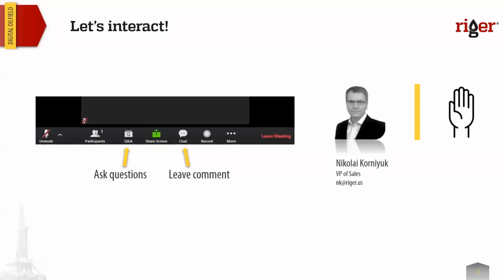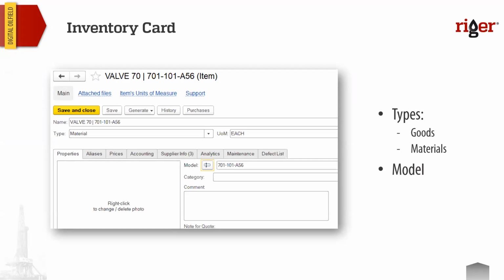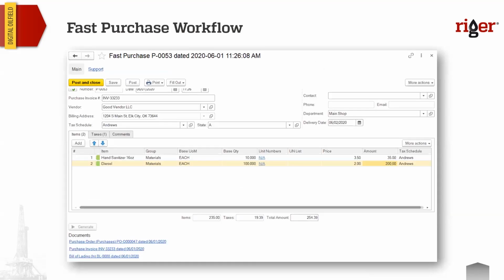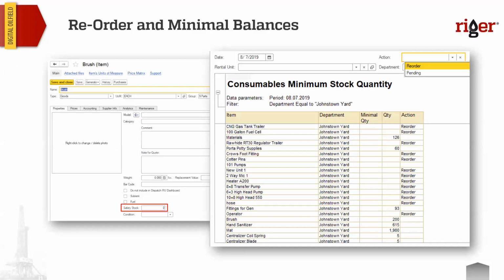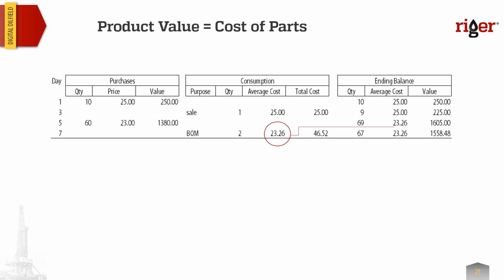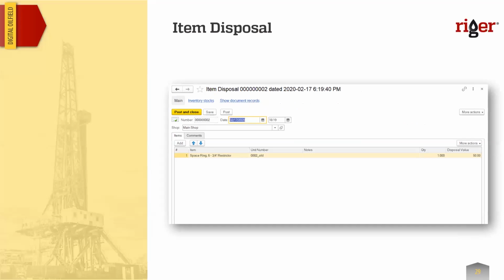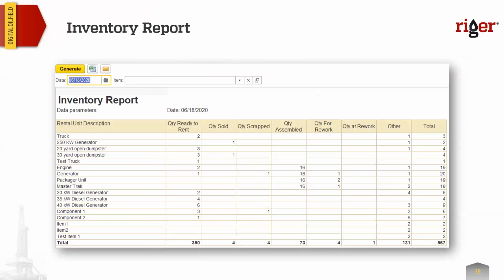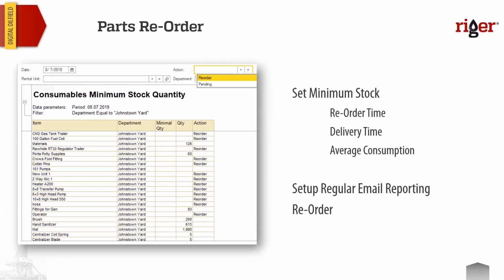Oilfield inventory management | RigER webinar #68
Webinar Description:
Check this webinar to learn more about Oilfield Inventory Management. We will show a full cycle of inventory tracking:

- Purchases (with PO approval process and re-order setup);
- Internal movements;
- Assembling a new rental unit from existing inventory items;
- Usage for service and equipment repairs:
- Sales of inventory